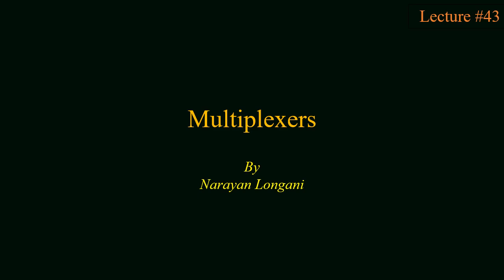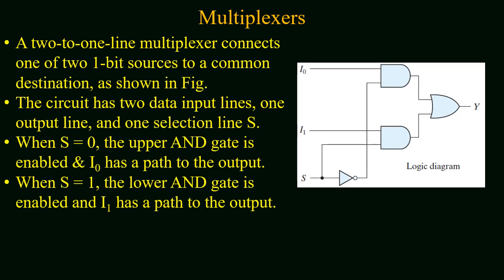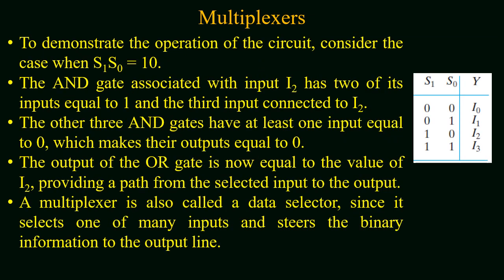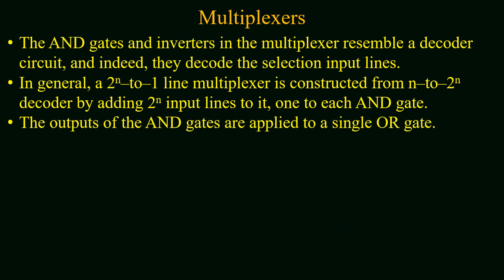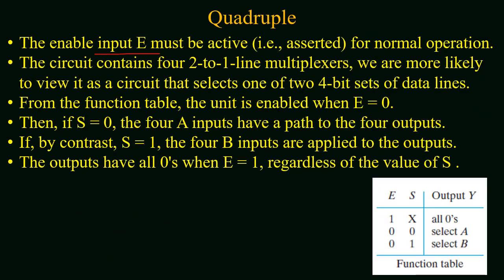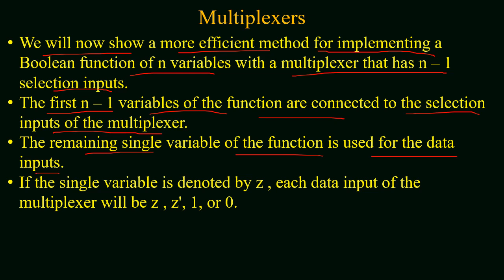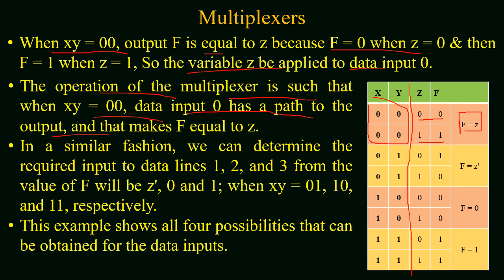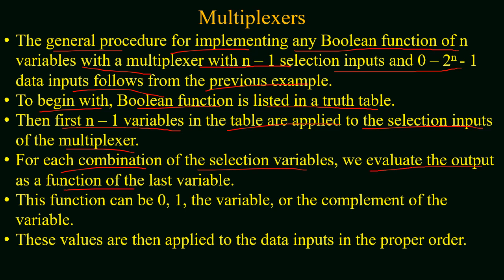Multiplexers | Examples | Design of Combinational Circuits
In this video you will study about the multiplexers. What are the multiplexers and how they are used. Multiplexers are also known as data selector. Examples of the multiplexers like 2 to 1 line, 4 to 1 line and 8 to 1 line multiplexers are explained in the video. Moreever data inputs, select line, quaruple and functions implementation is also explained in the vide with the examples. For more details and the examples, please watch the video.

Digital Electronics
multiplexers
select lines
data input lines
output line

binary adder
half adder
full adder
ripple carry adder
Carry look ahead adder
carry generator
carry generate
carry propagate
boolean function
boolean expression
combinational circuits
sequential circuits
present inputs
previous inputs
memory elements
flip flops
FF
latches
level
edge
minterms
maxterms
k map
kmap
map method
2 variables map
3 variables map
4 variables map
sop
pos
standard sum
standard products
canonical forms
standard forms
demorgans law
prime variable
unprime variable
complement variable
normal variable

digital electronics
numbers representation
signed compliment method
binary codes
binary algebra
digital electronics
binary variables
binary algebra
complements of numbers,complement of binary variable
boolean algebra
digital electronics
boolean algebra laws
rules of boolean algebra
boolean expression to logic circuit
boolean expression and truth table
schematic of boolean function
input and output variables
efficient circuit design
working of digital system
identity elements of the function
less space and more speed
equivalent equations
literals of the function
variable within a term is literal
literals represent value to be assigned for variable